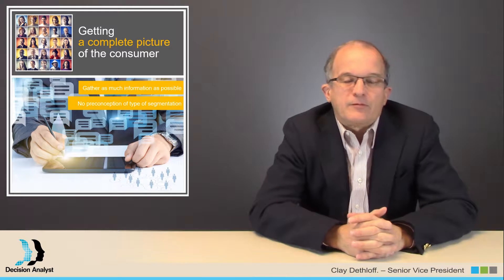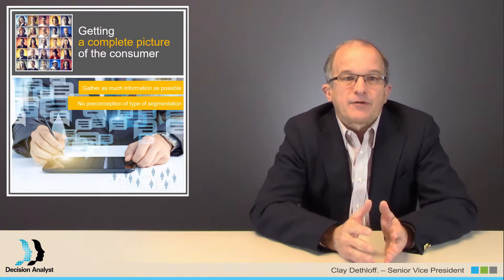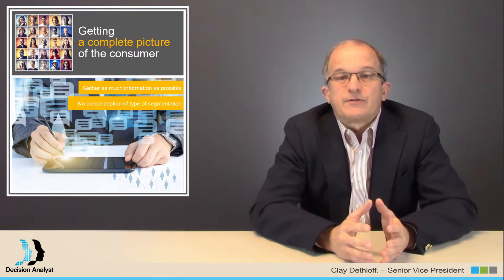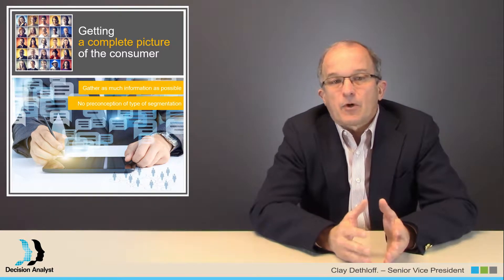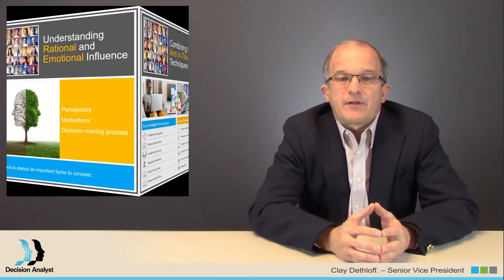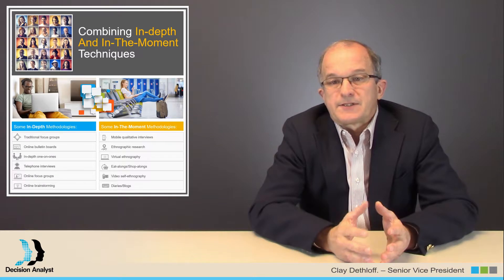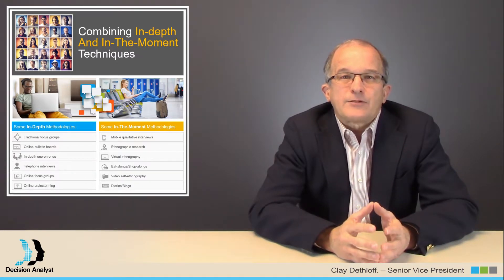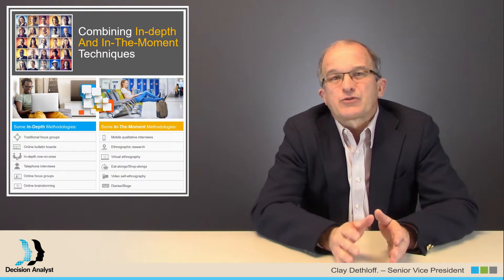Exploratory Qualitative Research for Market Segmentation Projects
Segmentation Ep 4: Clay Dethloff discusses how and why to use Exploratory Qualitative Research at the beginning of a marketing segmentation project.